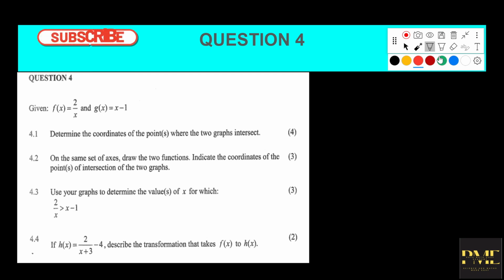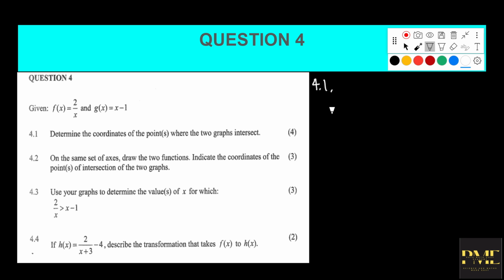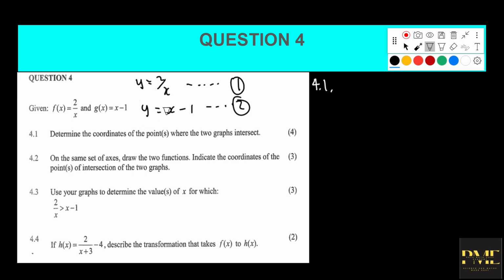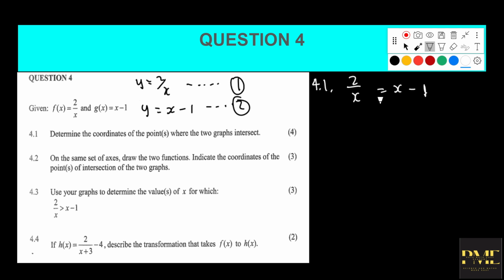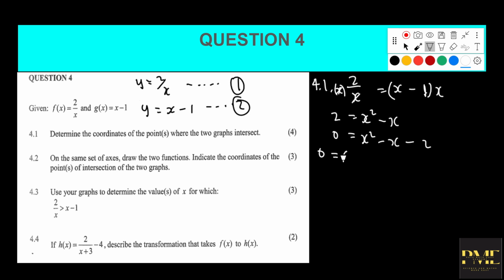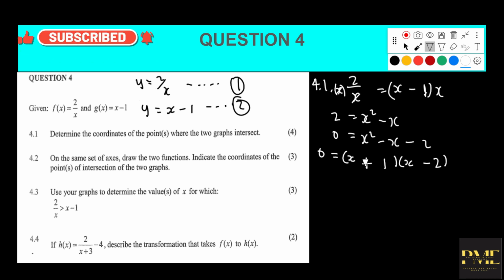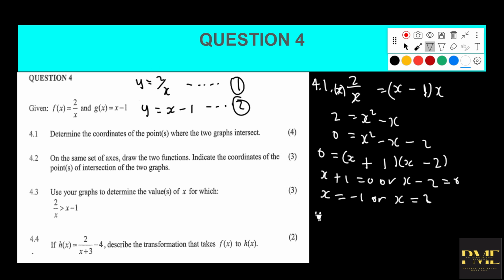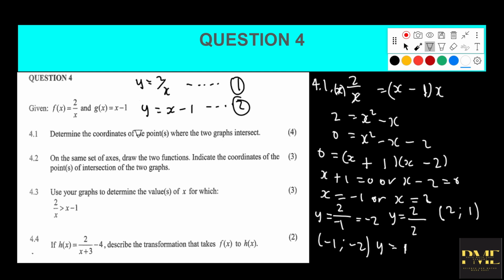FUNCTIONS| HYPERBOLA |Q 4.1 | ANALYSIS AND SOLUTION| ISIZULU NARRATED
Mathematics Narrated in IsiZulu? You bet it is, Let us unpack question 4, ( FUNCTIONS [ Hyperbola & Straight Line] of the March 2023 KZN Mathematics pure maths, killing two birds with one stone, learning and doing past papers simultaneously, HOW AWESOME IS THAT,